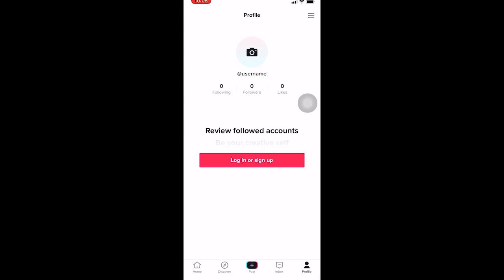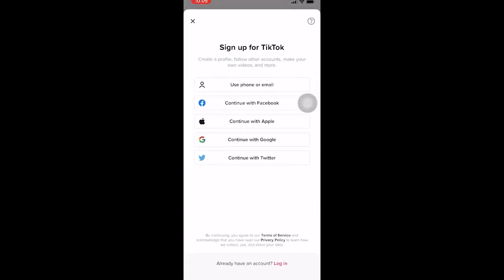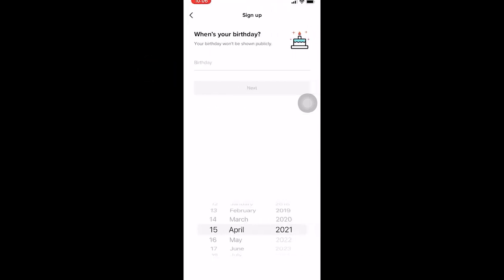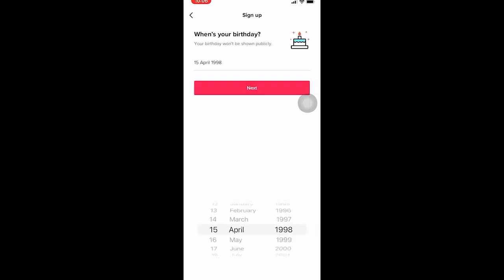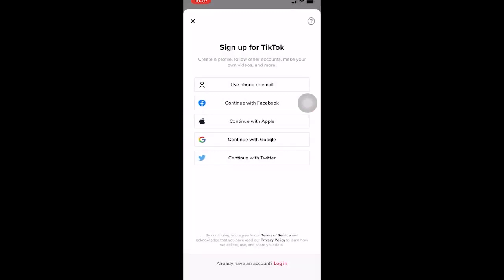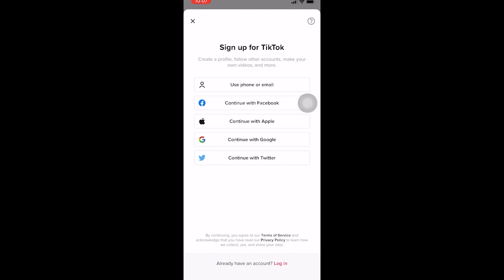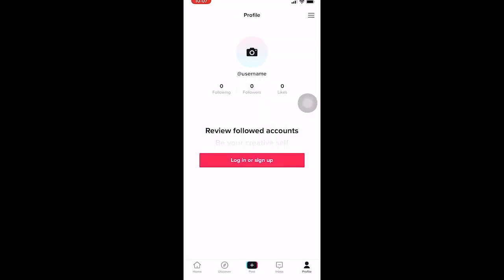How to Create TikTok Account 2022? | TikTok Sign Up Tutorial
Hello everyone, welcome to another video. In today's video, we're gonna teach you How to Create TikTok Account 2022.